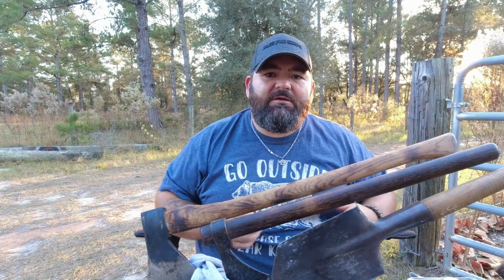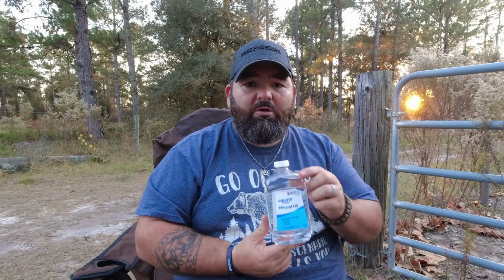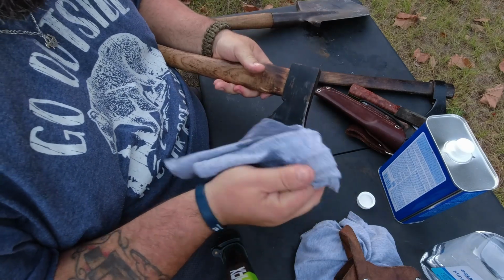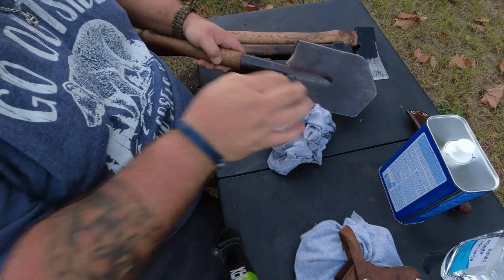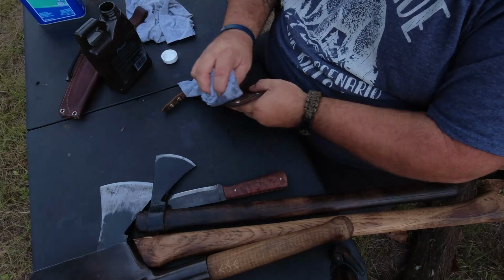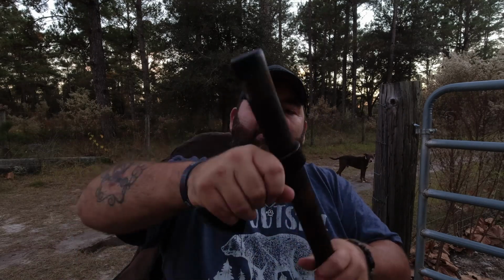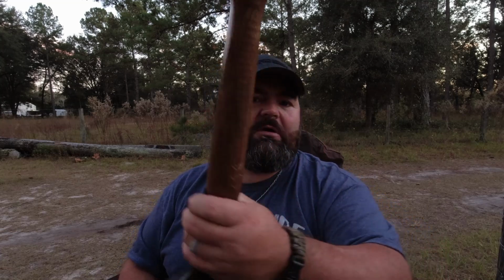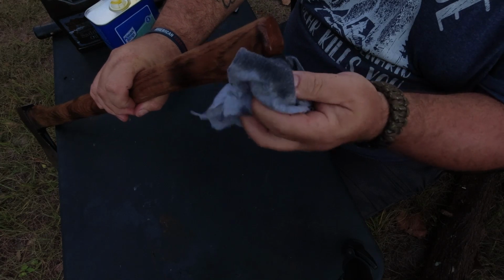Axe and Knife Maintenance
This weeks video is short and sweet! Simple Hand Tool Maintenance, we all need to do it! Give it a watch!